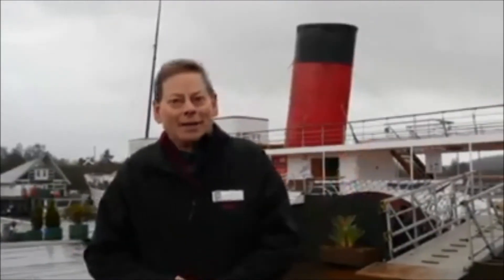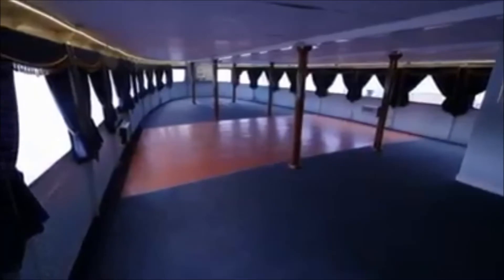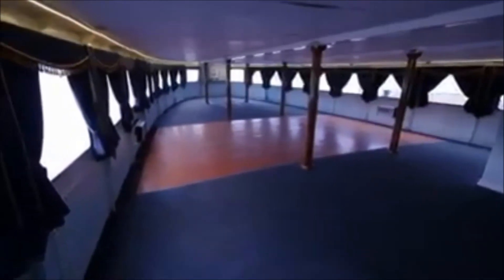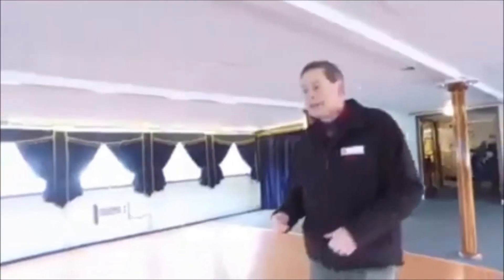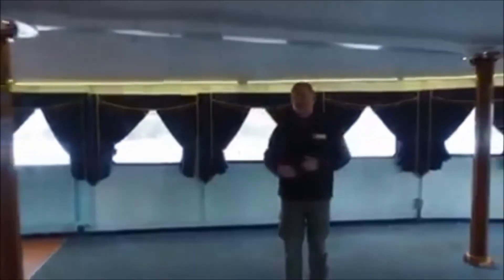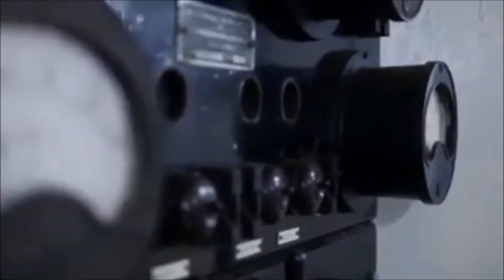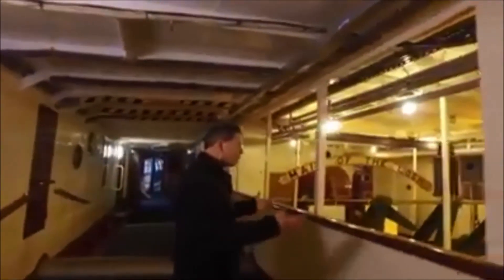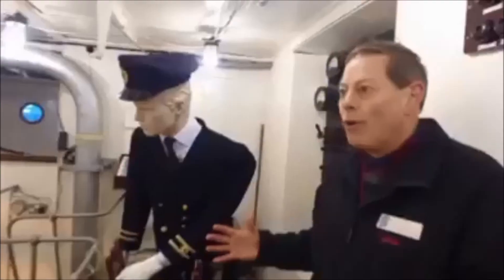Paddle Steamer Maid of the Loch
A quick tour of Paddle Steamer Maid of the Loch.